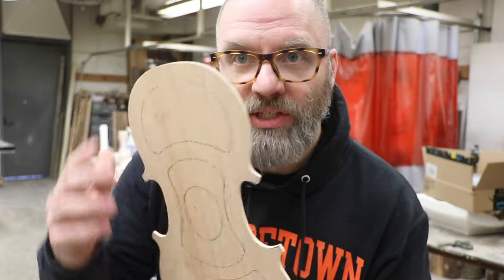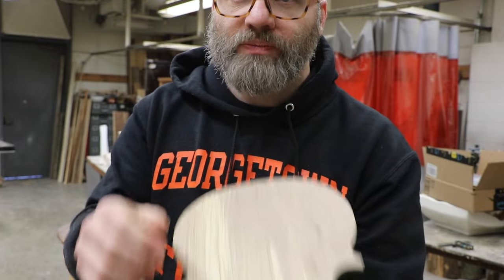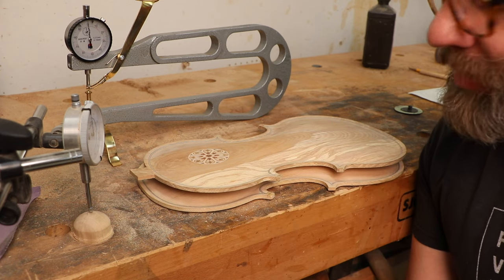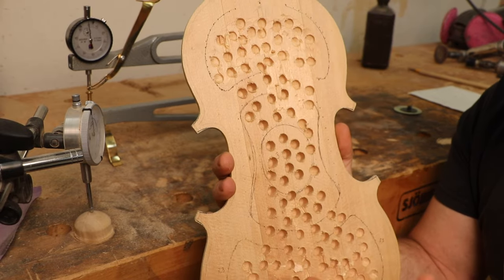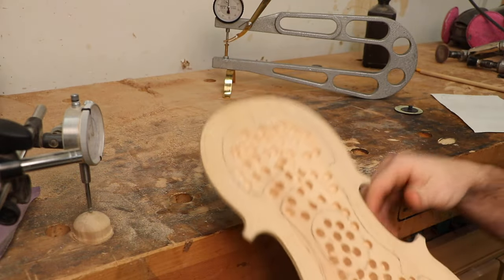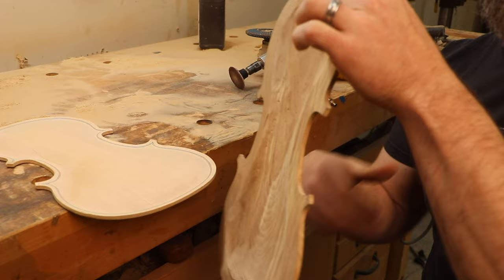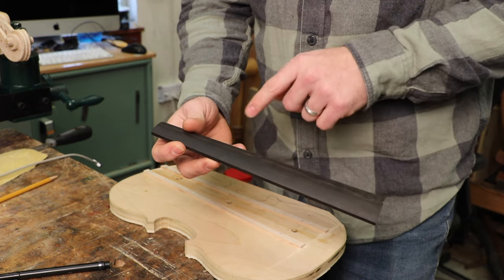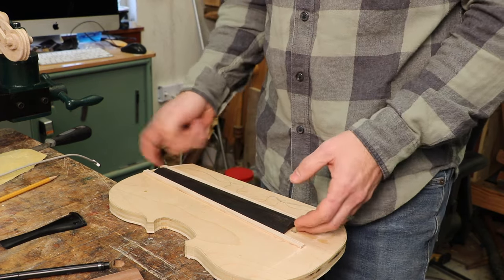The Sitka Violin : Part Eleven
This is part ten of this Sitka Violin series. I am making a violin from the local woods of Sitka Alaska. Should be a fun build!
To learn more about The Sitka Music Festival visit the

@Graham_studio and @Grahaminstruments